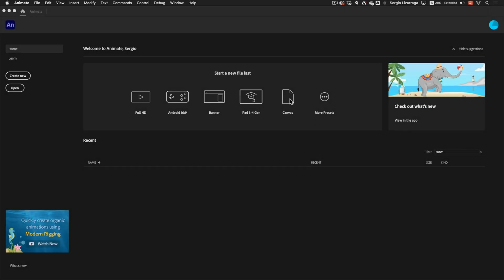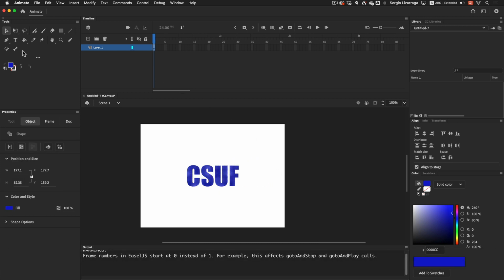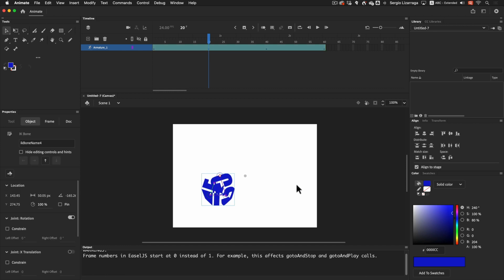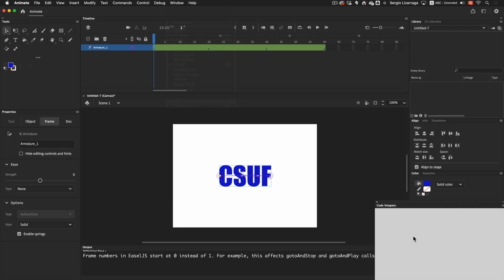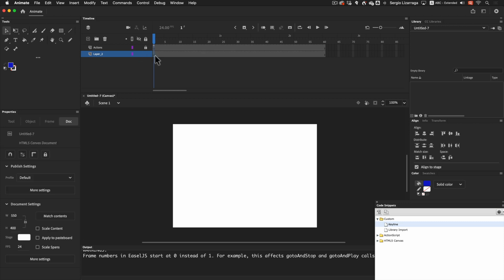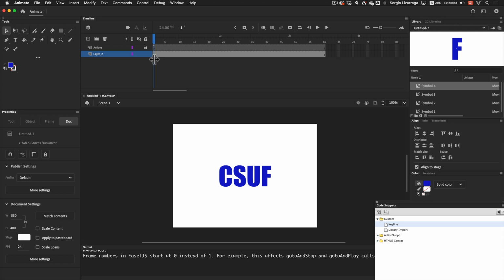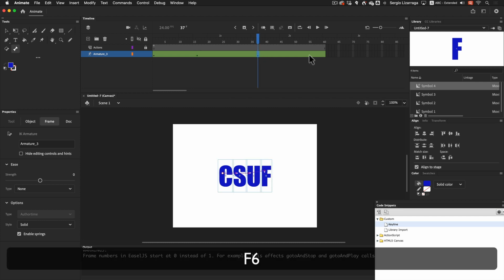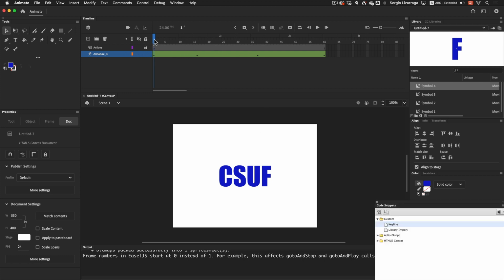Adobe Animate: Text Animation 4 ( 5 of 8 )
Bone Text  MovieClip Animation